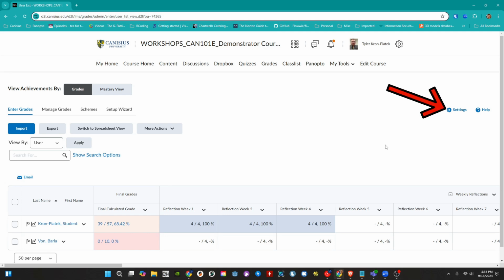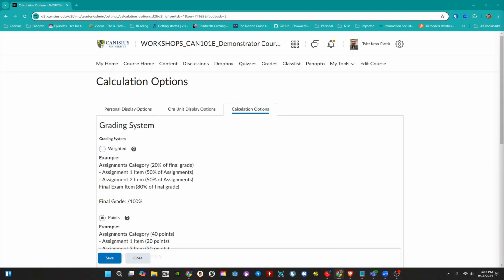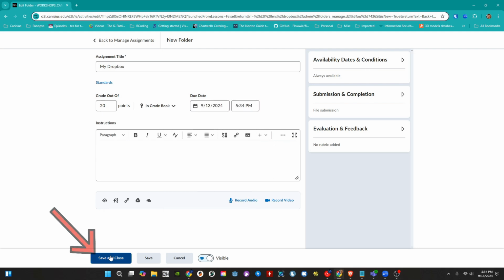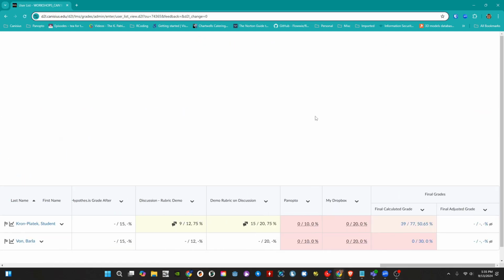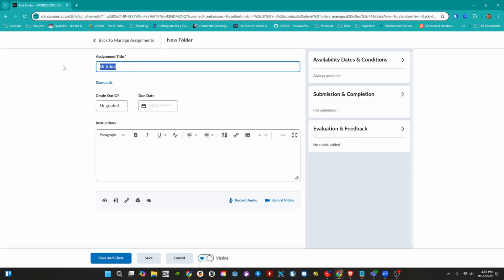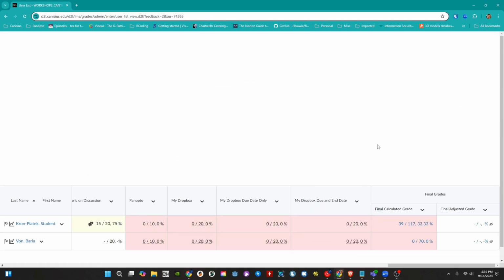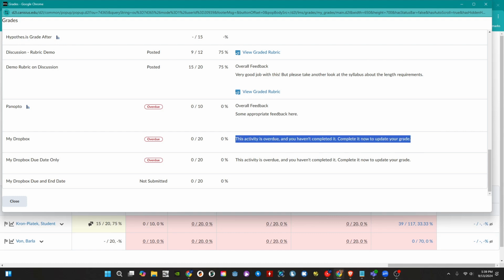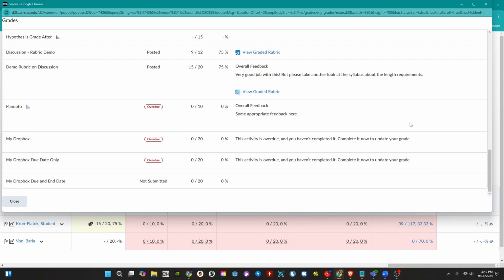D2L: Automatic Zero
Learn how to set up and use the Automatic Zero Feature.